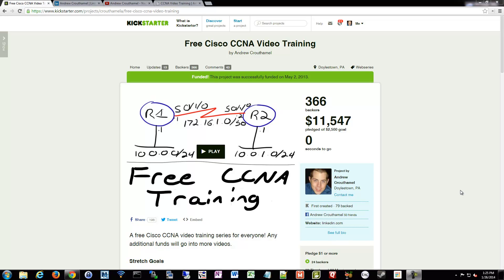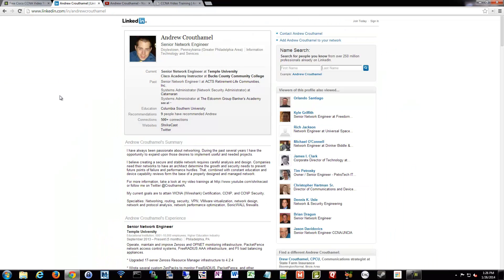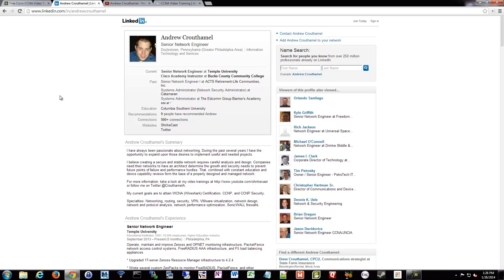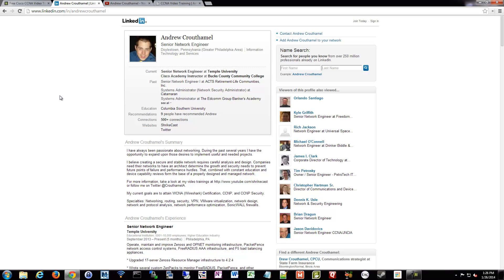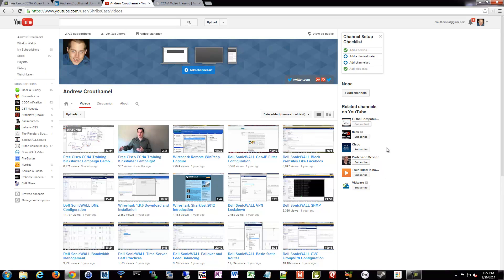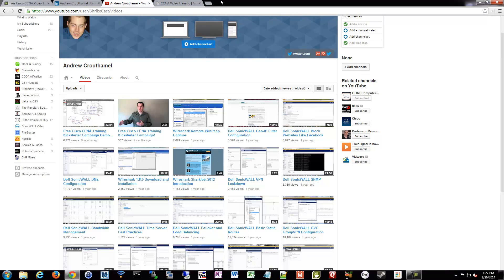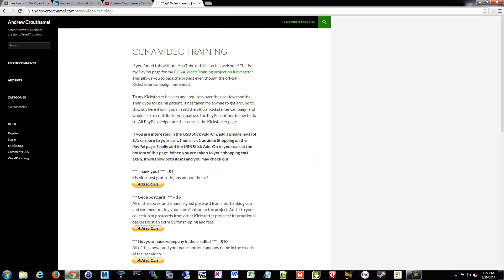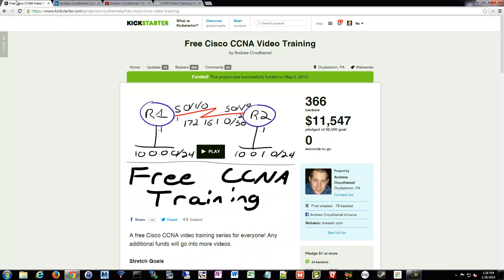CCNA/CCENT 200-120: About ShrikeCast and Andrew Crouthamel 1/84 Free Video Training Course